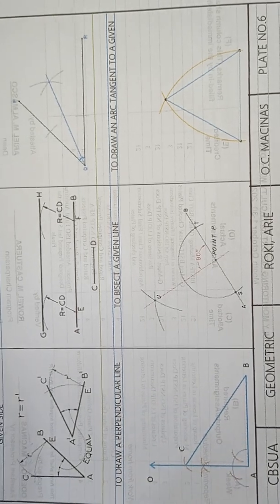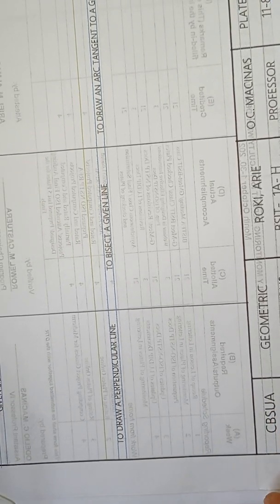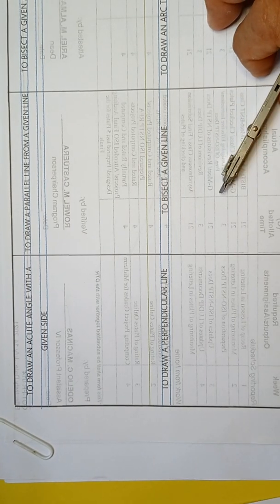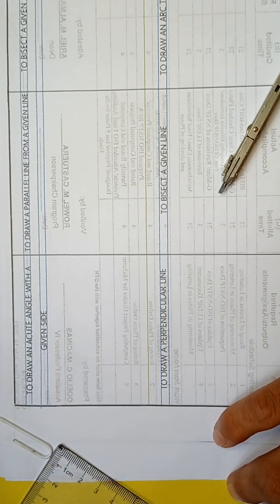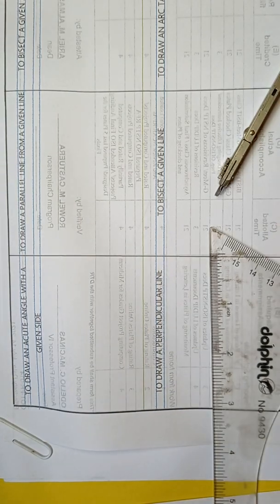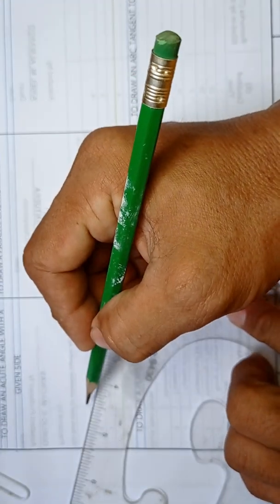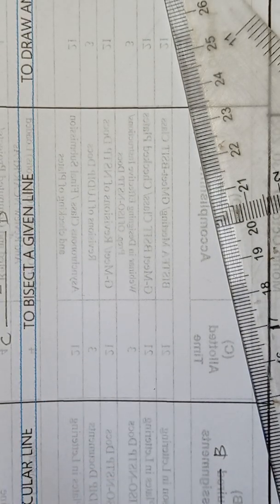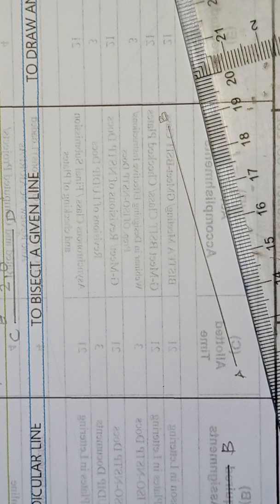PLATE NO 6 By Odelio C. Macinas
Geometrical Constructions ( Bisecting and Parallelism) Demonstration. This demonstration is intended for those who are taking Technical Drawing in their chosen Engineering related course. Videos are made to simplified the process of construction to each given problem.